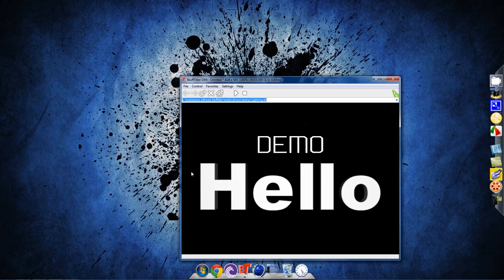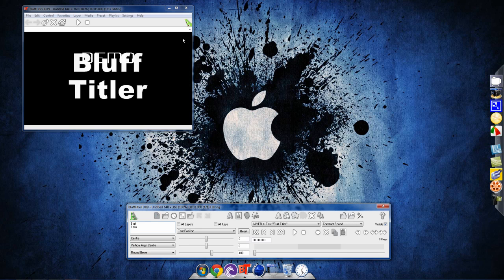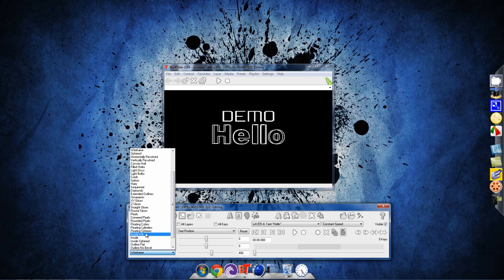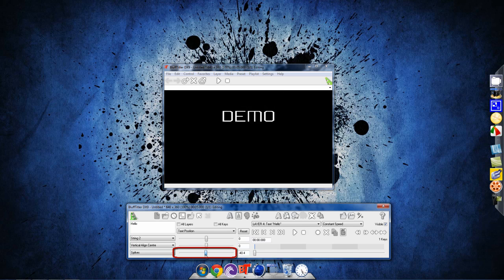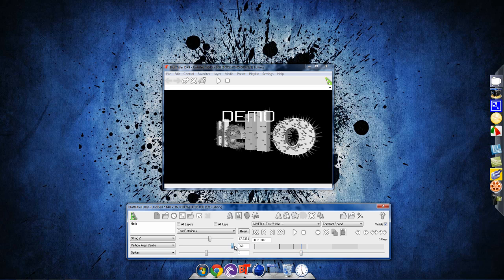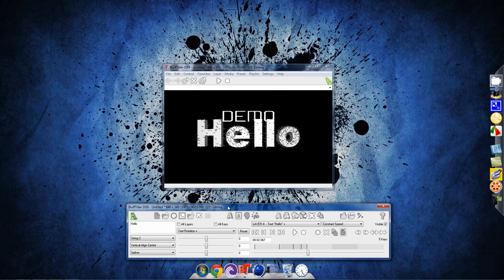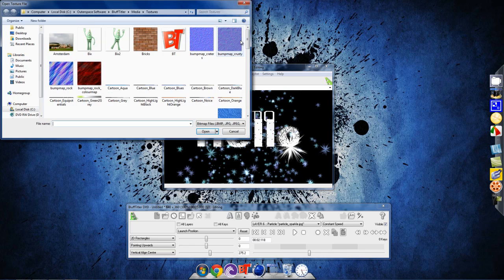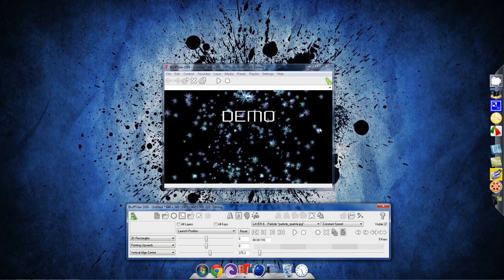How to make a intro using BluffTitler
Sub,Rate,Comment,Sub,Fav More info below

Hey Guys oJaiiLBreaKZ And in this video i will be showing u how to make an intro using blufftitler, blufftitler is an old program but it is easy and quick to use its takes 3 seconds to add effects and to rotate or move a text is super easy if you want your intro to look good follow these steps in this video i will show you the basics of 1.Adding Text 2. Moving and rotating text3. using the timeline 4. rendering in good quality, Enjoy!

if u liked this video u will also enjoy these

How to Make and intro using Sony Vegas-

How to Make and intro using After effects-

How to Make and intro using Windows live Movie maker-

Please Chack out my blog,Twitter,Facebook

i recorded with jing if u do not know what to record with check out this video

Thx for watching its been oJaiiLBreaKz!